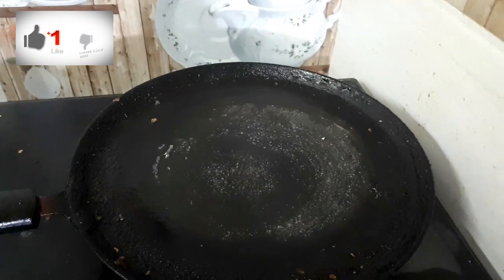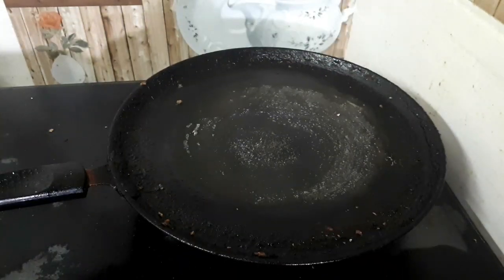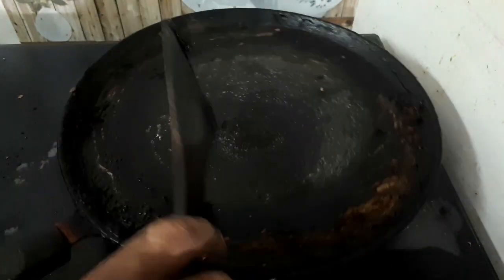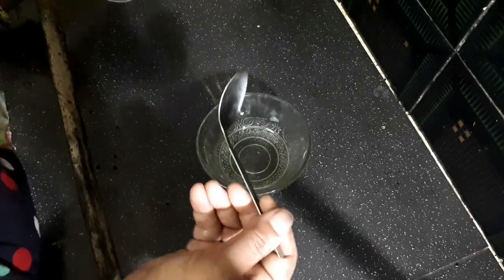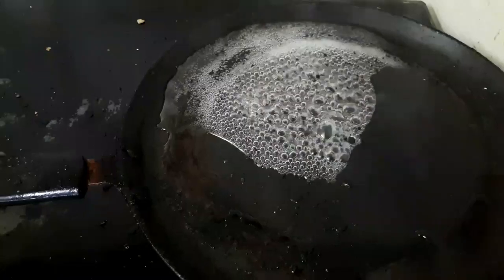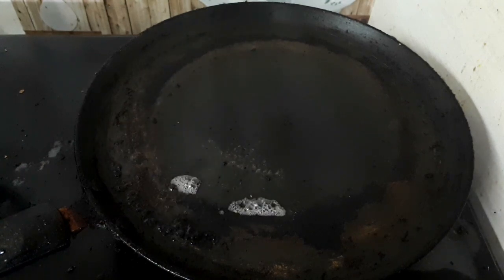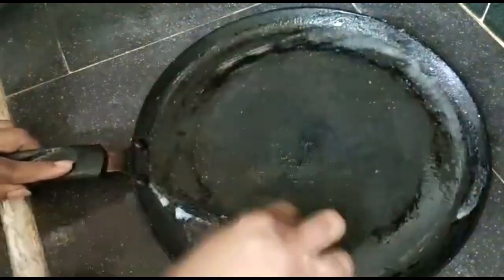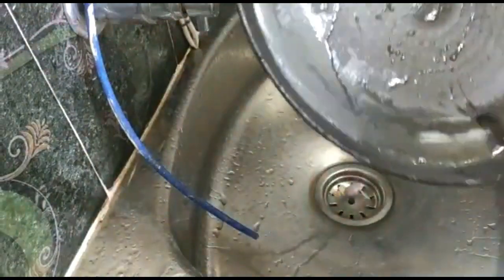How to clean non stick Dosa pan easily at home in Telugu#non stick tawa cleaning ||kitchen tips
How to clean non stick dosa Pan easily at home in Telugu